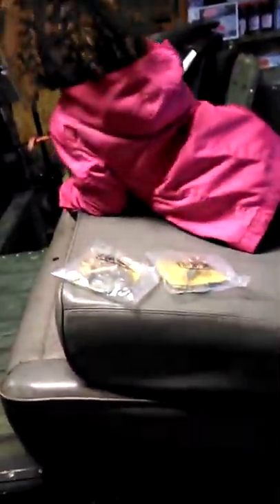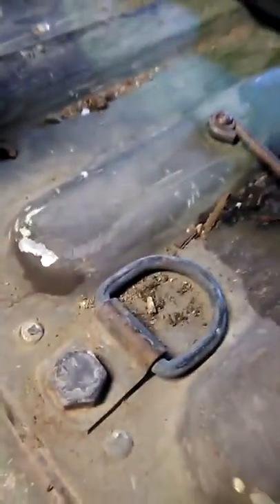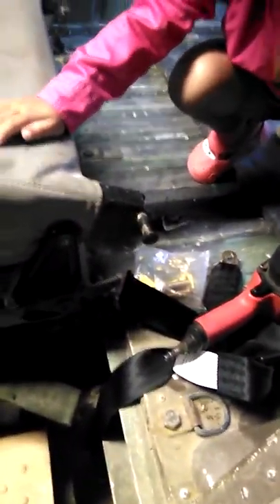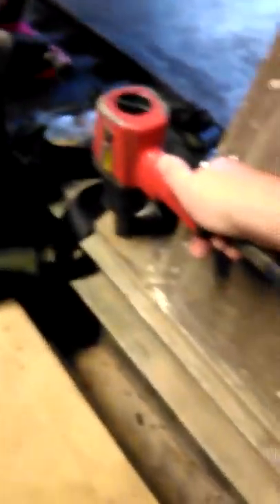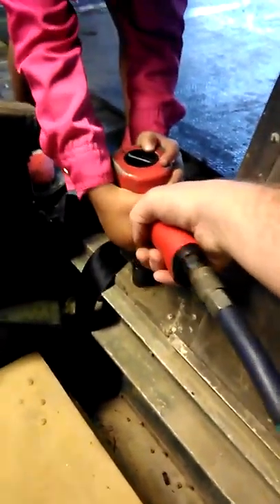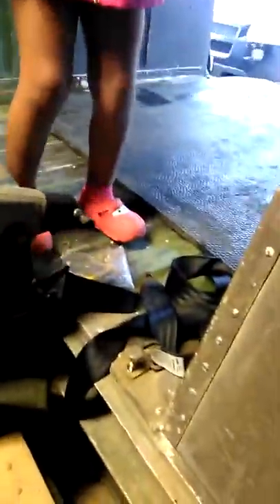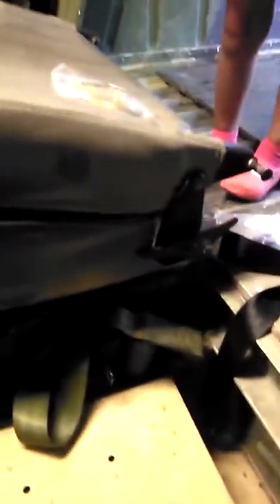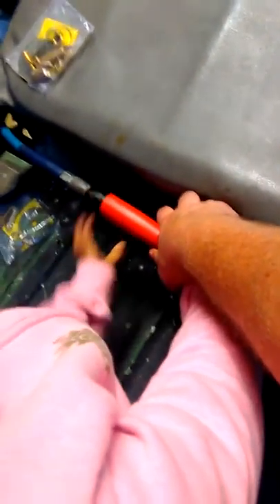Installing rear Jeep Wrangler Bench Seat in Humvee with seat belts.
Installing rear Jeep Wrangler Bench Seat in Humvee.  1991 wranglers back seat is a perfect fit in rear of humvee.